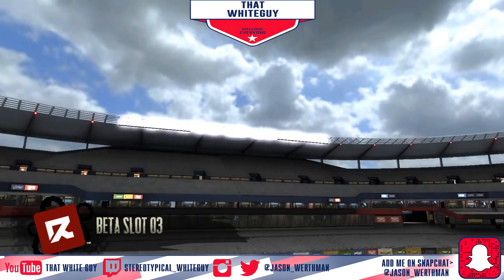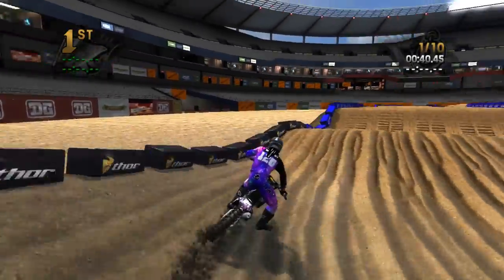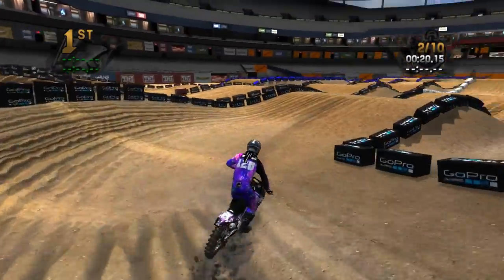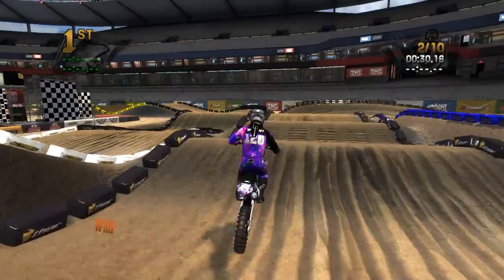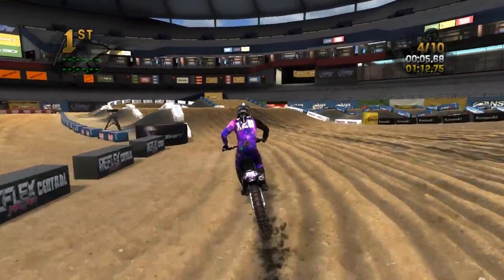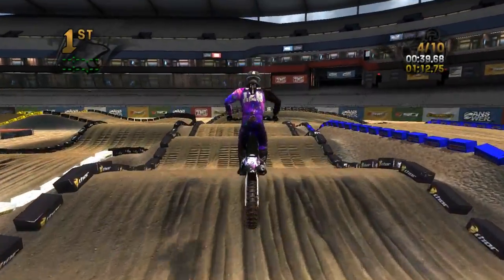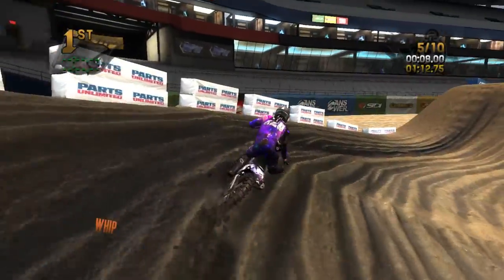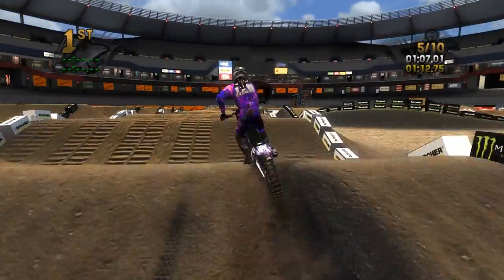MX vs. ATV Reflex Custom Track | Avanguard SX Round 3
Another awesome MX vs ATV Reflex custom track today, made by NikDeLion.  Hope you guys are enjoying another custom track video, the people making these tracks have come a LONG way since the beginning and the level of talent that is out there is amazing to me.   So cool to see all kinds of people turning out their own tracks like this.  That's all ive got for this description, so thanks for reading and watching!